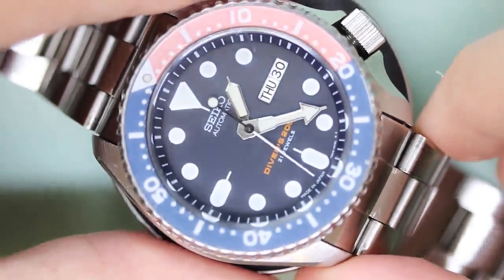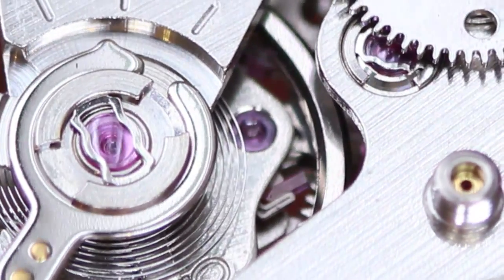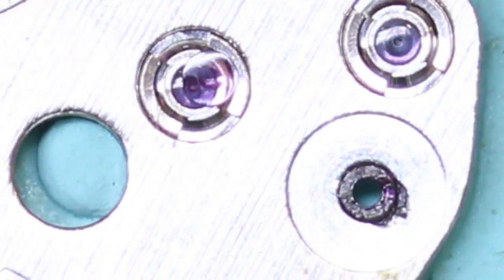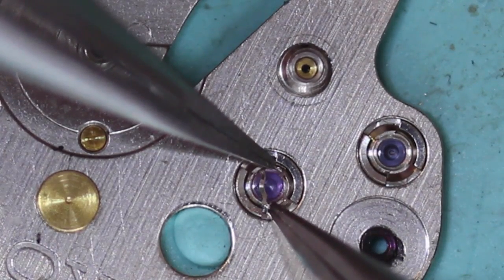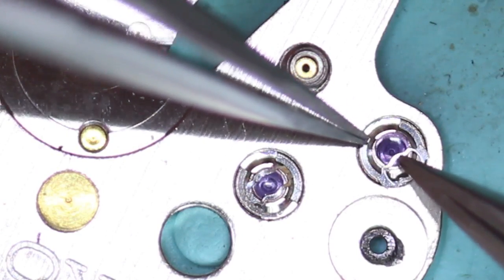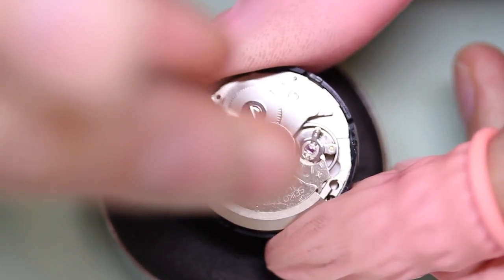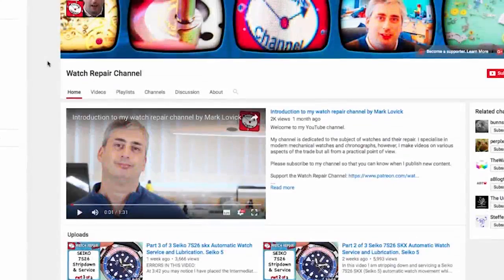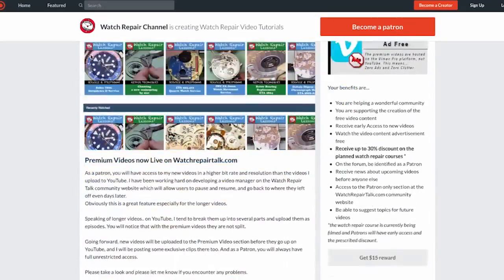Conclusion Seiko 7S26 SKX Divers Service and Lubrication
In this video I am correcting a few mistakes I made in the Seiko 7S26 service and lubrication series of videos.

Watch repairs and services in the UK